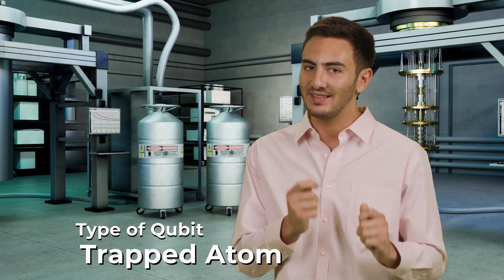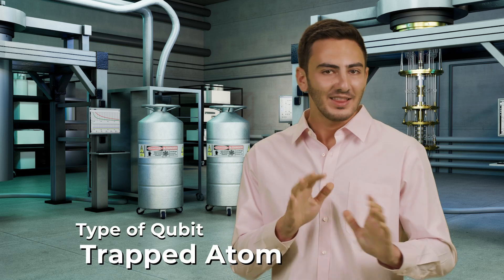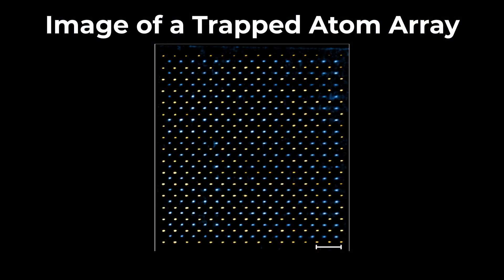Quick Quantum Bits – Types of Qubits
This video is part of the series Quick Quantum: For High Schoolers, an educational web series, sponsored by Boeing and produced by the Chicago Quantum Exchange with the help of scientists from Argonne National Laboratory and the University of Chicago. It is intended to teach students about key concepts in quantum information science and engineering and show how these concepts can be used in real-world applications.

Learn more about this series on the Chicago Quantum Exchange